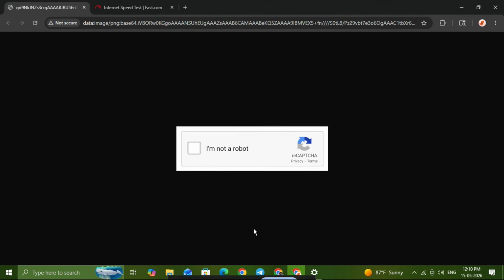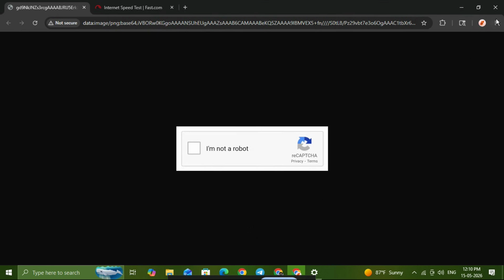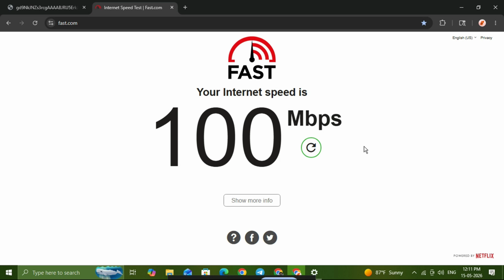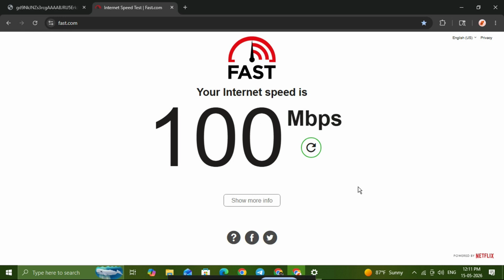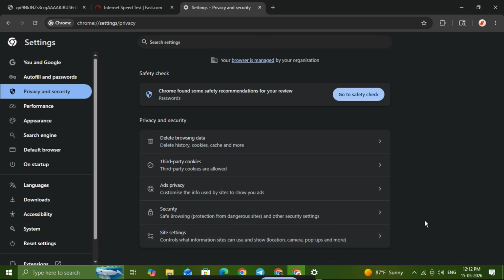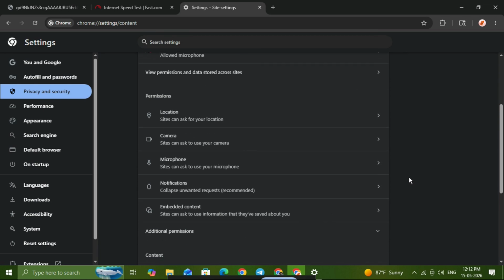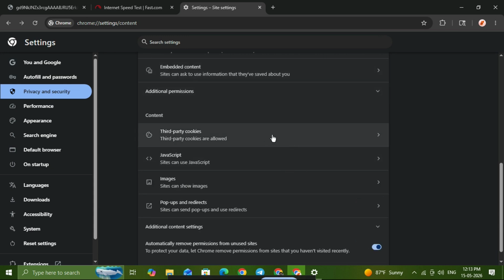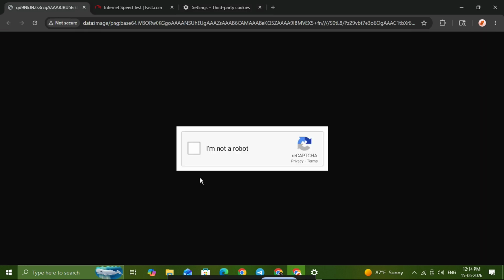How To Remove Disable Captcha From Google Chrome (Easy Guide)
Learn how to reduce or fix CAPTCHA prompts in Google Chrome by adjusting common browser, network, and privacy settings. This tutorial covers restarting Chrome, clearing cookies, disabling VPNs, enabling JavaScript, and allowing cookies for smoother browsing.

🕚Timestamps:
0:00 Intro
0:29 Why CAPTCHA Appears
1:07 Restart Google Chrome
1:22 Check Internet Connection
1:41 Disable VPN Or Proxy
2:04 Clear Chrome Cache And Cookies
2:34 Open Chrome Settings
2:52 Privacy And Security Settings
3:10 Enable JavaScript
3:34 Enable Cookies
3:59 Extra Tips And Final Fixes

✍️What you'll learn in this video:
• How To Fix Repeated CAPTCHA Prompts In Google Chrome
• How To Disable VPN Or Proxy For CAPTCHA Issues
• How To Enable JavaScript In Chrome Settings
• How To Allow Cookies In Google Chrome
• How To Troubleshoot Browser Extensions That Trigger CAPTCHA
• How To Improve Chrome Browsing Stability And Security Checks

💡Pro Tips:
• Try the website in an Incognito window to test whether an extension is causing the issue.
• If CAPTCHA keeps appearing, temporarily switch to a different network and test again.
• Keep Chrome updated so website verification pages load correctly.
• Avoid using shared VPN servers when logging into sensitive accounts.
• Clear cookies only for the problem site first if you do not want to sign out everywhere.